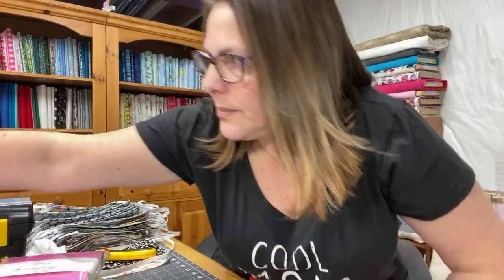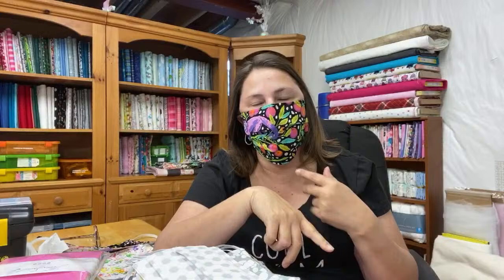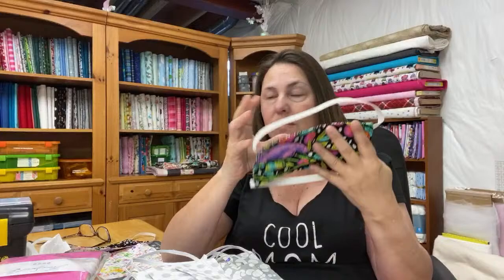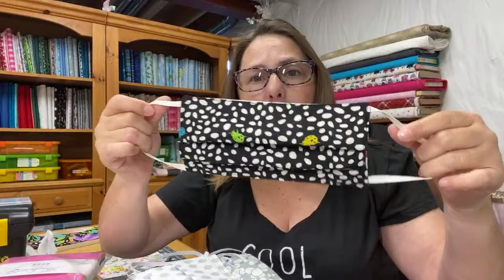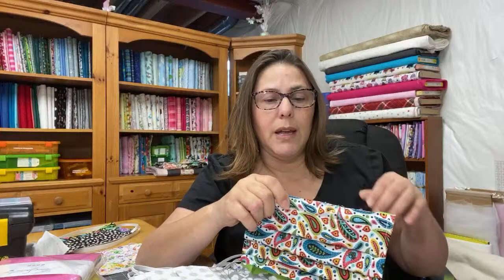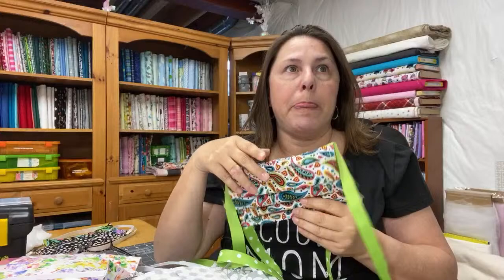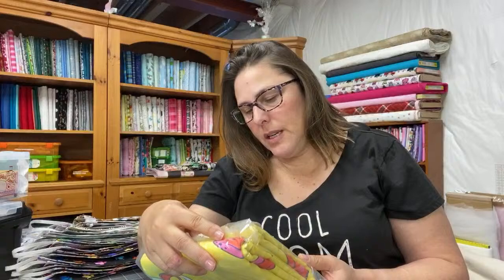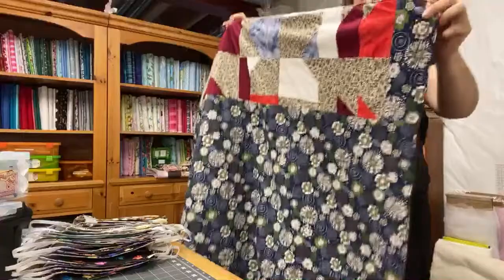SEW ALONG 🧵 CHAT WITH THE CRAFTY AUTHOR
sewalong stay home craftwithme Crafting made fun and easy! Join me as I teach you how to make beautiful crafts and quilts using different techniques.

Glue Stand:

Quilting Ruler Holder:

Mini Steam Iron:

Oliso Pink  Iron:

Omnigrid Quilting Ruler Pack: